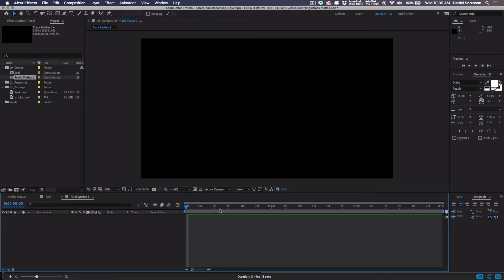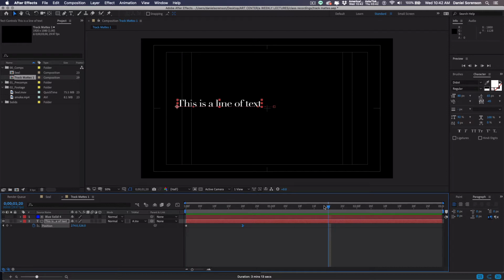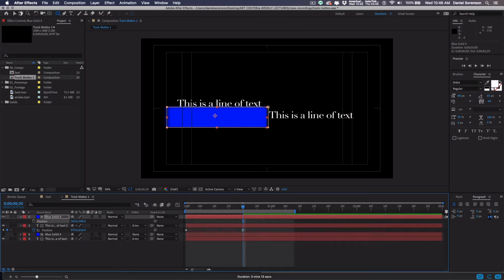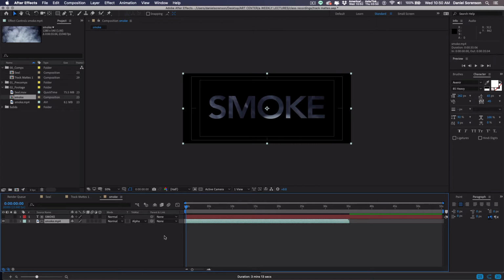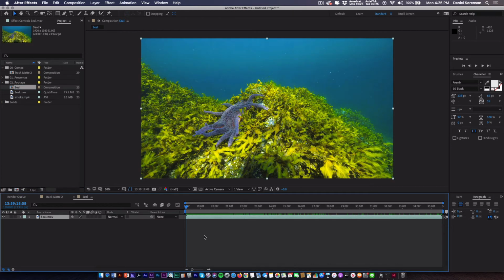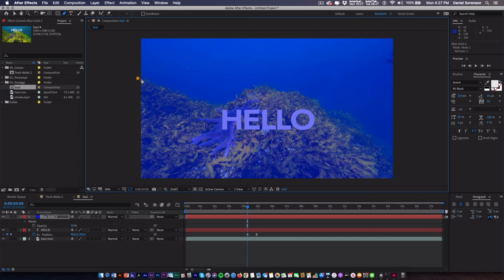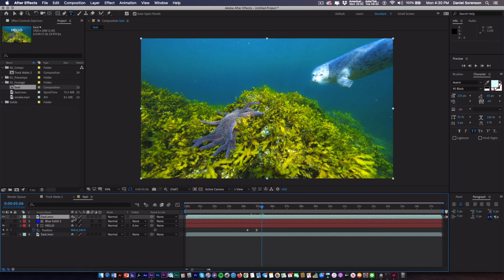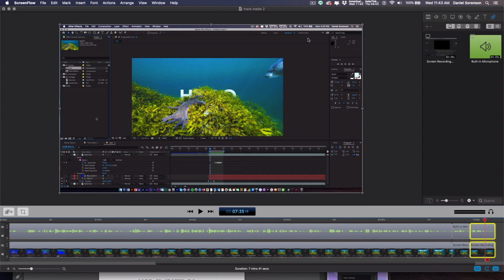Introduction to using Track Mattes in After Effects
Track mattes are a fun and very useful feature in After Effects. In this tutorial I walk you through using track mattes to reveal type and to composite type into live action footage.